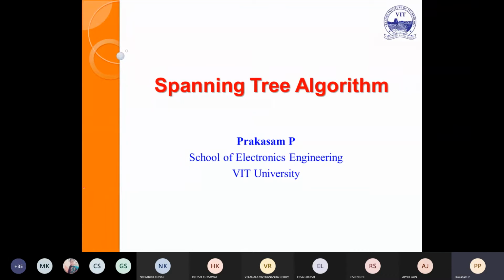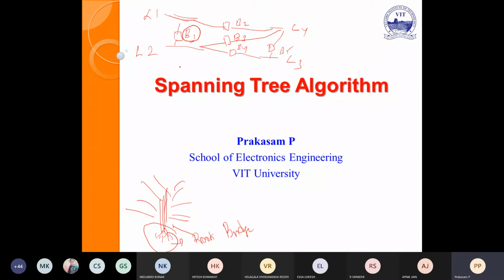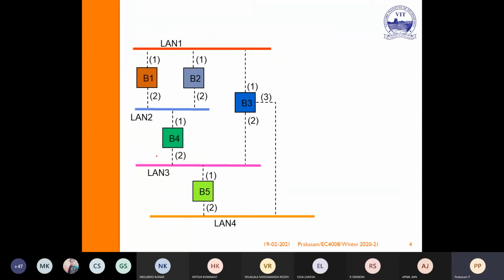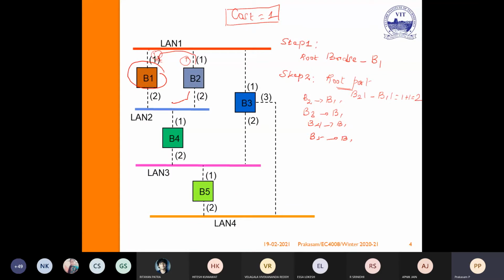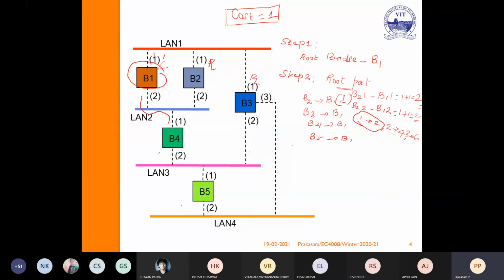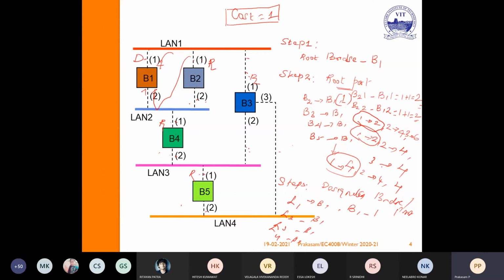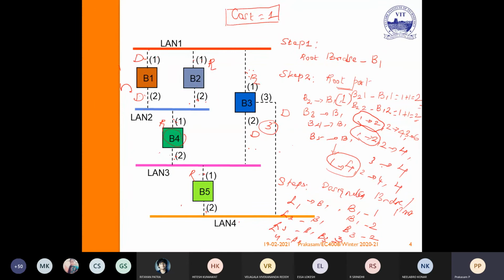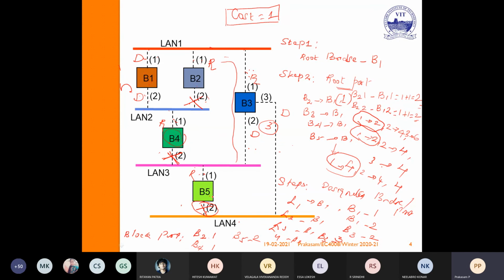Computer Communication(ECE4008) || Prakasam P Sir || C1+TC1 || 19-02-21